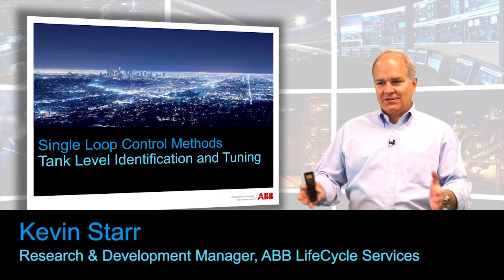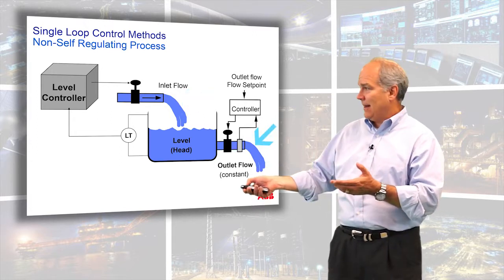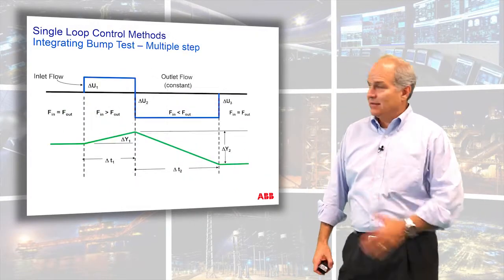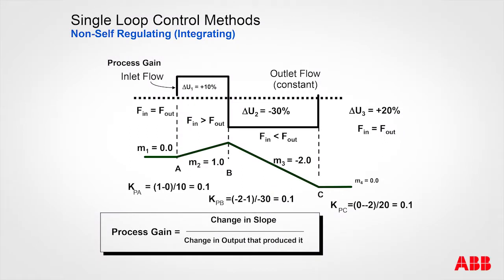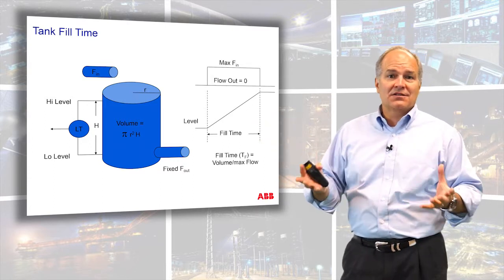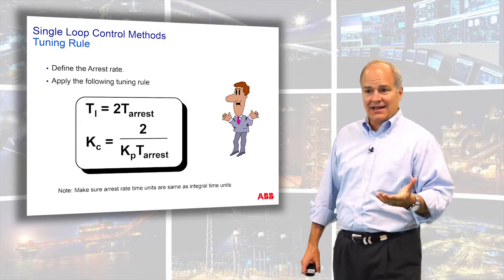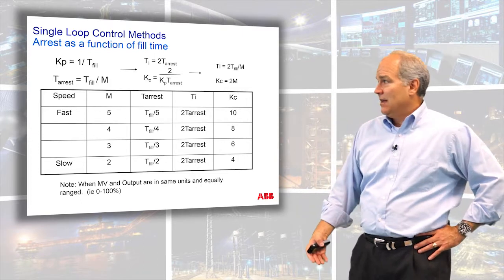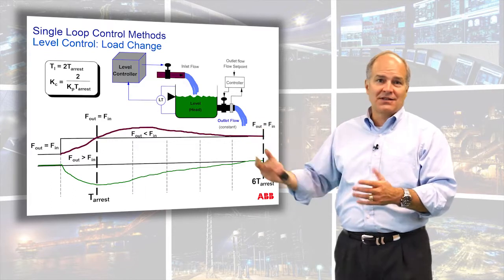Single Loop Control Methods_Tank Level Tuning Chapter 6